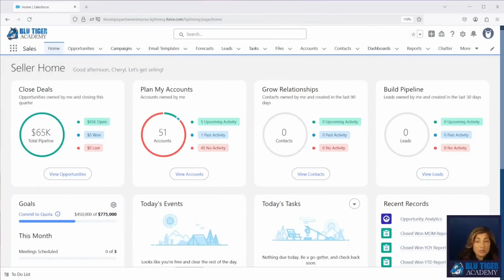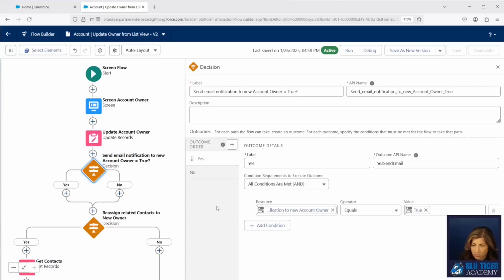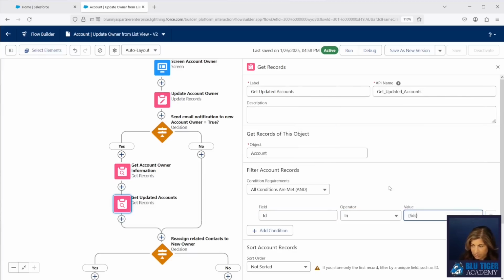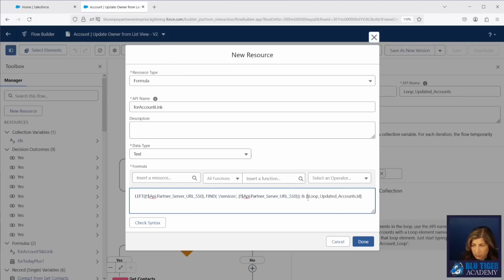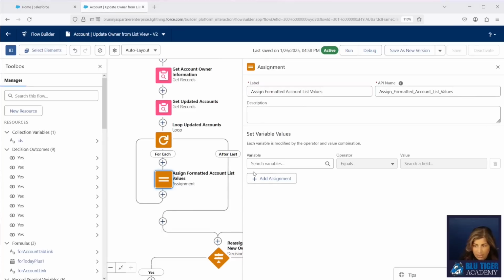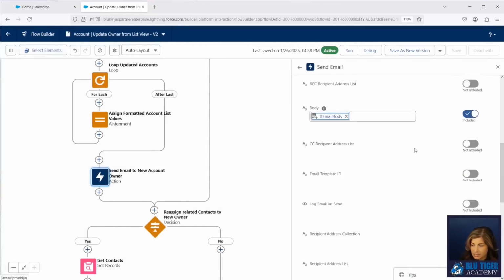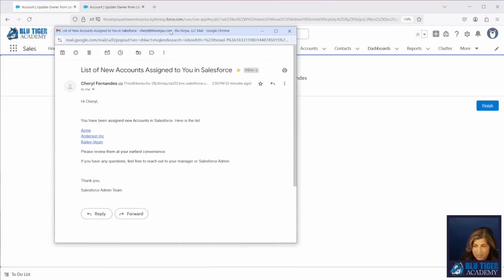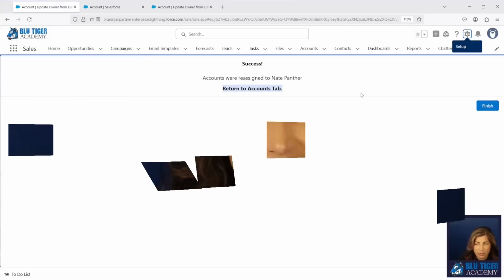Salesforce Accounts: Enhance Change Owner Button to Email New Account Owner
In this video, we are going to learn how to add onto the button we created that allows users to change account owners from the Accounts tab in Salesforce. Our users need the ability to email the new Account Owner and they want the email to contain the list of Accounts that were reassigned. This video will walk you through step by step how to update the screen flow we created in a previous video

If you missed the video that shows you how to create the Change Owner button for the Accounts tab here is the link: Salesforce Accounts: Allow Users to Change Account Owners in Mass from a List

You will learn how to:
 - How to the screen flow to send an email to the new account owner
 - How to query the Account Names selected in the list view and add them as links to email in a flow

0:00 Intro
0:24 Update Screen Flow to Send Email
6:18 Configure Send Email Action
7:56 Test Screen Flow to Confirm Email is Sent
8:48 Route Finish Button to Account List View
9:49 Wrap-up